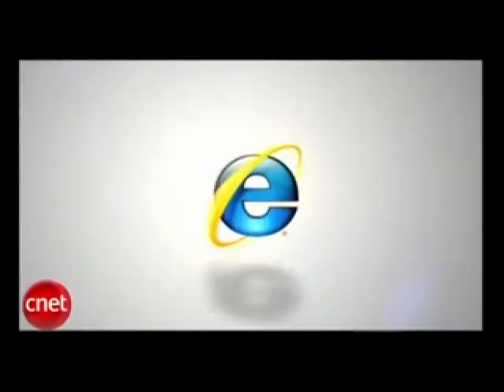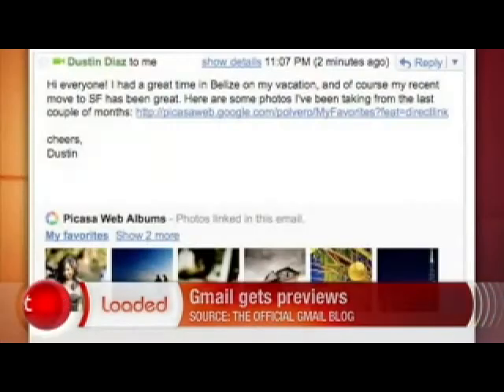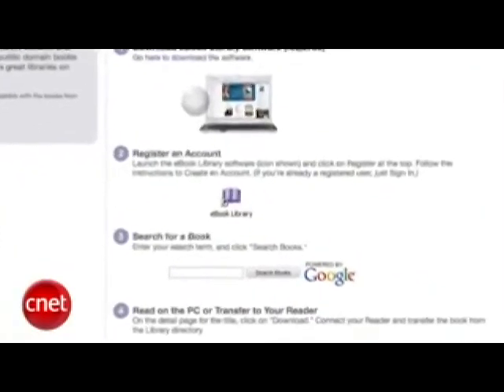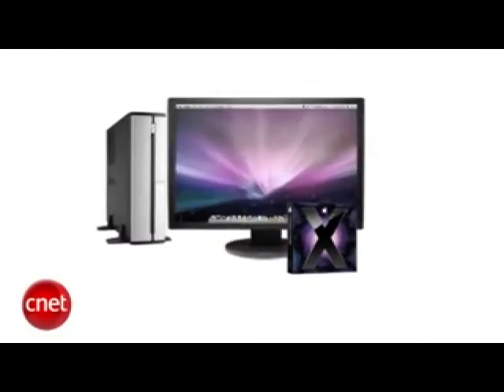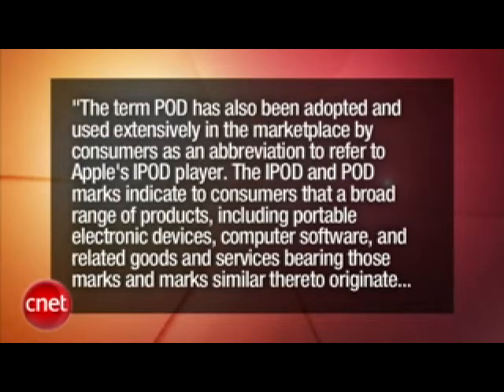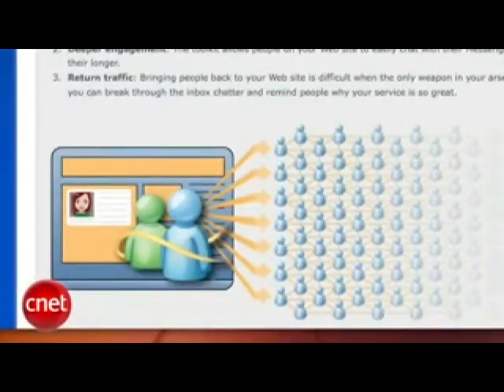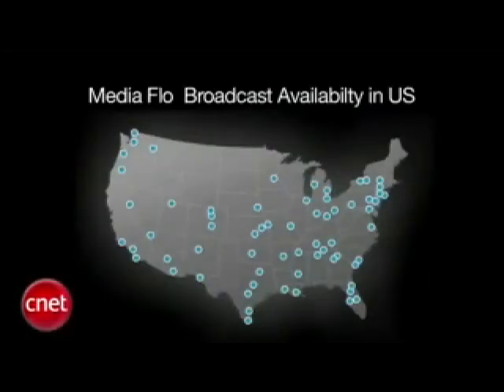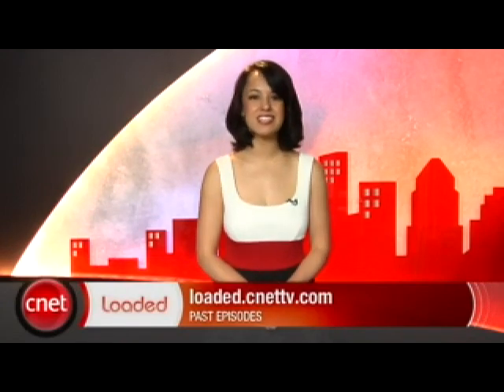Loaded: March Madness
Microsoft unleashes Internet Explorer 8, the iPhone gets tethering capabilities (sort of), and Brian Cooley tells us how to watch March Madness anywhere and everywhere you go this month.